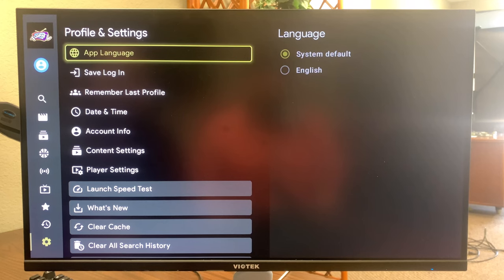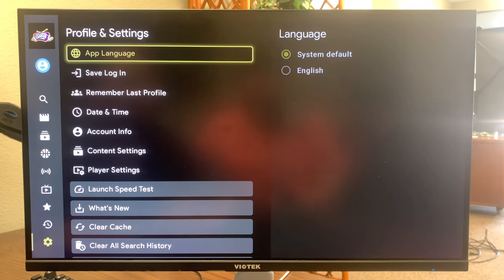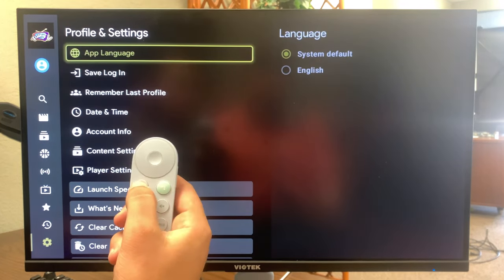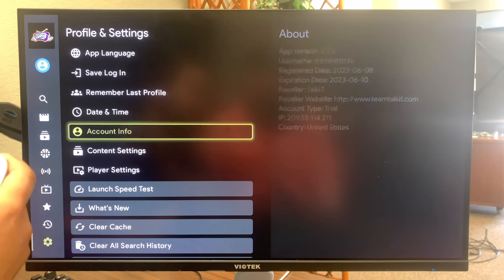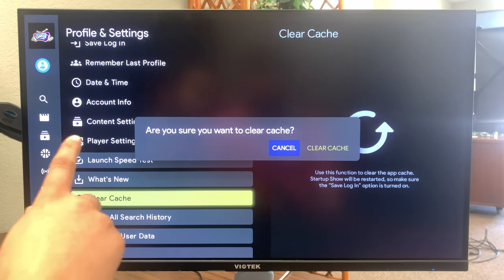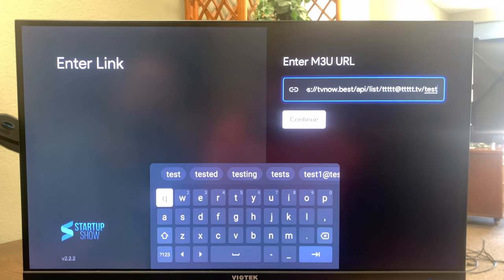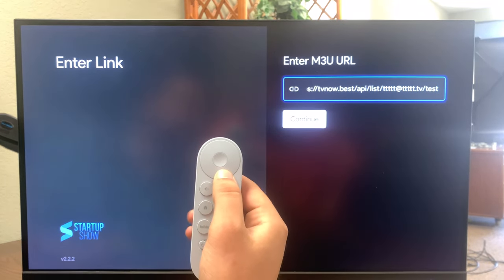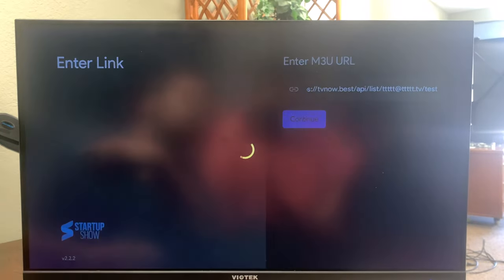How To Clear Cache In The Apps TalkTV and Startup Show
A quick video over how to clear cache in the app Startup show! We hope this helps! Like always, dont hesitate to call or email!
Thank you for the support! Enjoy the Show!